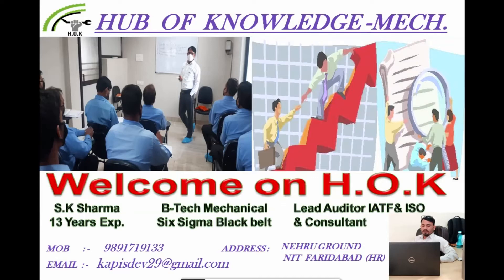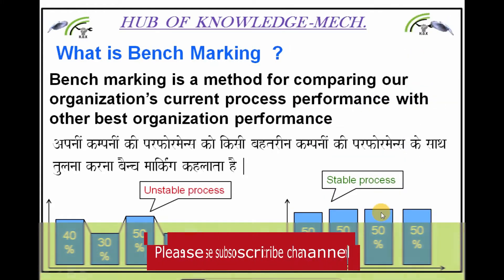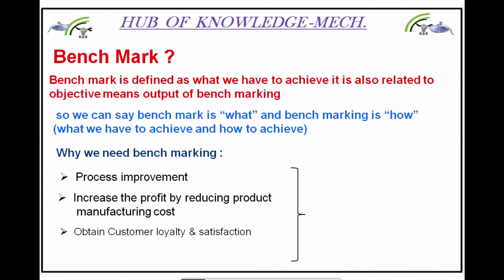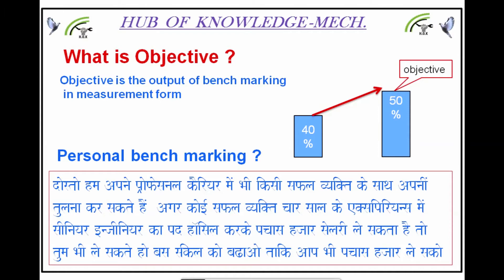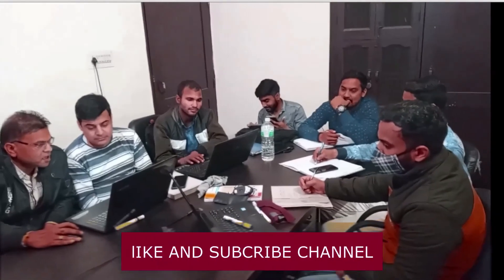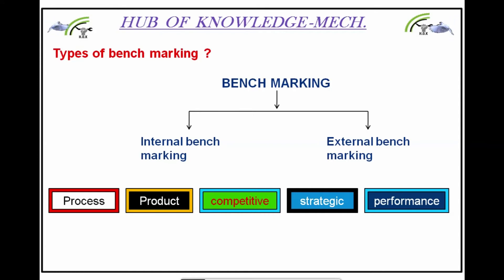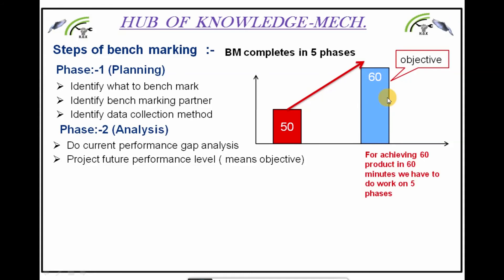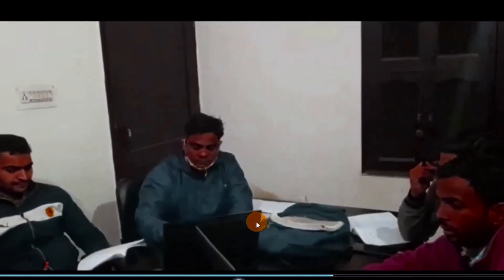What is Benchmarking & Benchmark & Objectives, steps of benchmarking, why we need benchmrking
HI I am S.K Sharma
Welcome you on YouTube channel hub of knowledge
here you can Lear Industrial technical documentation
TOPICS as given below
7QC TOOLS(CHECK SHEET, HISTOGRAM,PARETO, FISHBONE DIAGRAM, SCATTER DIAGRAM, STRATIFICATION, CONTROL CHARTS)
5S, POKA YOKE, KAIZEN
APQP
PPAP
FMEA
MSA
SPC
CONTROL PLAN
LIMIT SAMPLE
TPM
TQM
LEAN MANUFACTURING
SIX SIGMA BLACK BELT
3M WAISTE, 3G, 3R,3K
CAPA, SCAR, FRMS
PPM, DPM, DPU, DPV
C CHART, P CHART, NP CHART
ATTRIBUTE MSA OR GAUGE R&R
IATF16949:2016
ISO9001:2015
ISO45001, OHSAS18001, EMS 14001
QUALITY MANUAL & PROCEDURES
PRACTICAL DOCUMENTATION IN EXCEL,PPT, WORD ETC.
WELD OR FABRICATION (WPS)
SINTERING PROCESS
DIE CASTING PROCESS
HEAT TREATMENT PROCESS
SMART GOAL
PROACTIVE AND REACTIVE PEOPLE
SHORT TERM AND LONG TERM SPC
VOC, VSM
KANBAN
FIFO
SMED
DWM
QA AND QC DIFFERENCE
MANAGEMENT REPRESENTATIVE FUNCTIONS
benchmarking & benchmark
benchmarking example